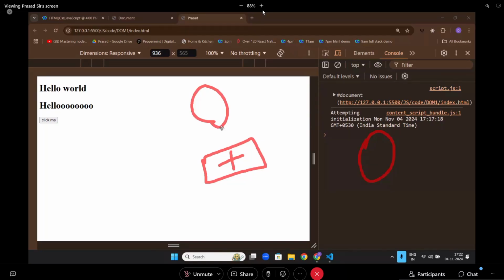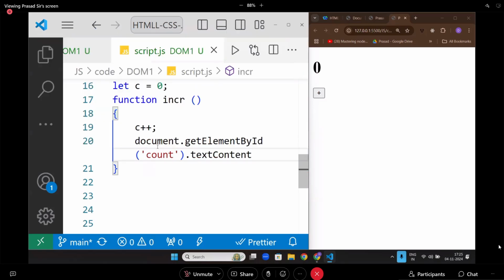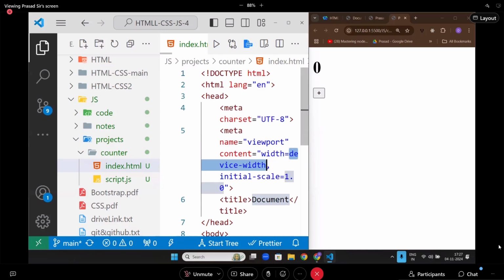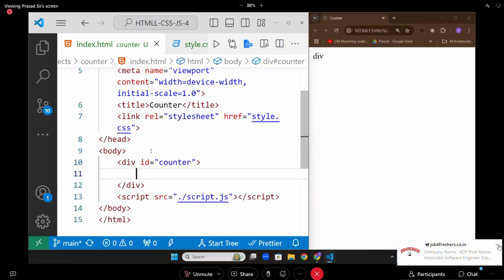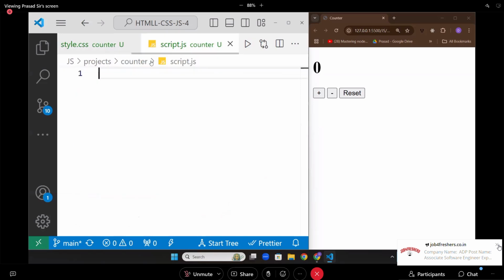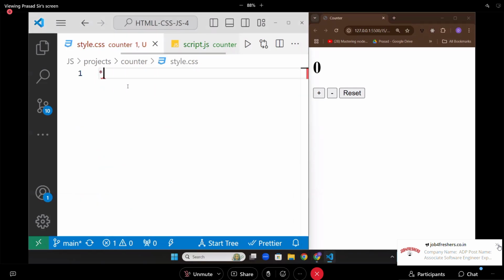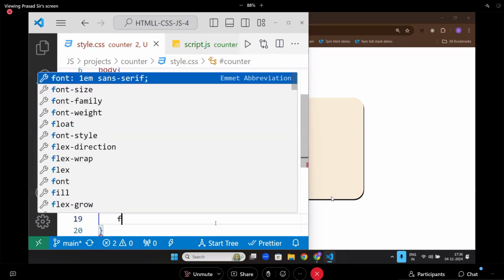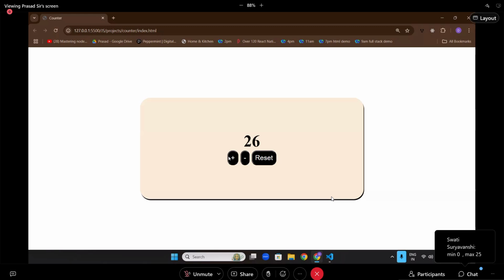HTML CSS JS 2 2024 11 04 part 2